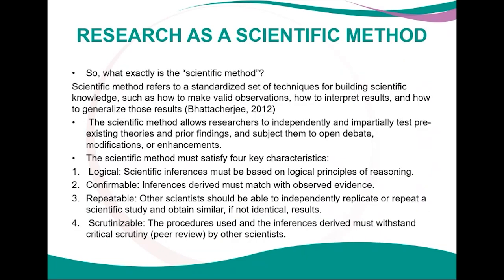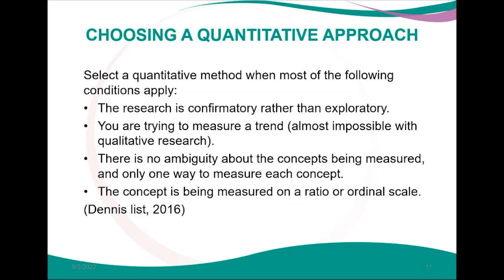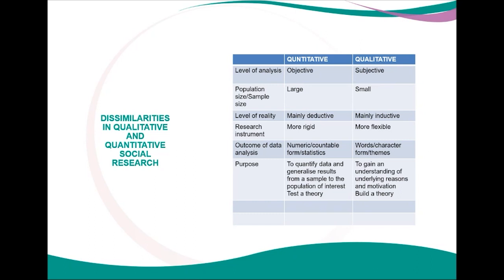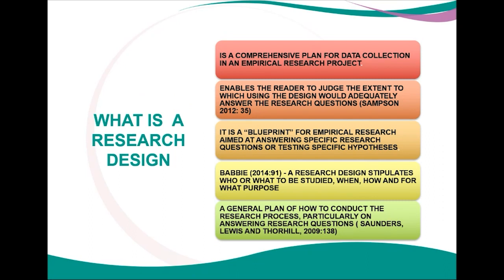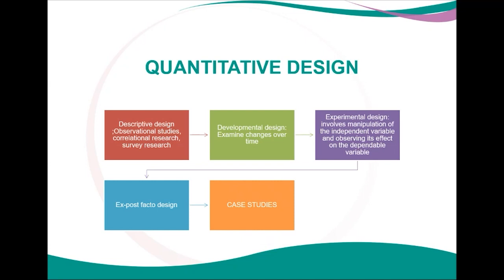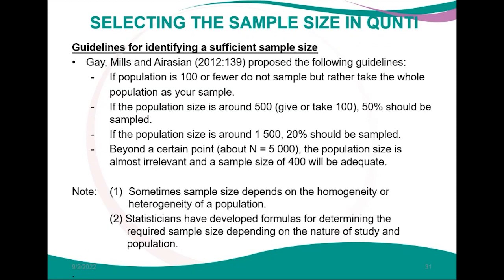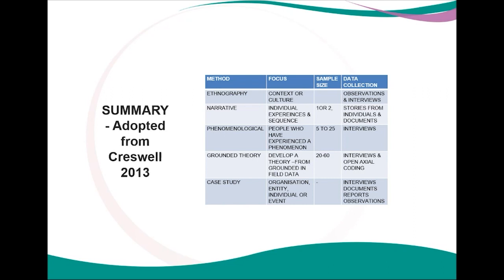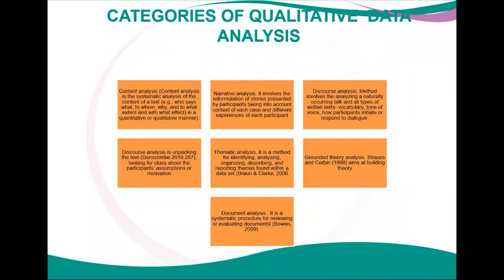M&D Training Workshop - Research methodologies/methods in Social Sciences - Prof Taole